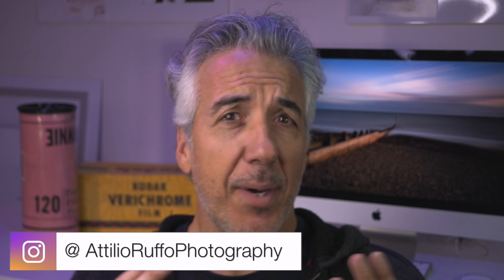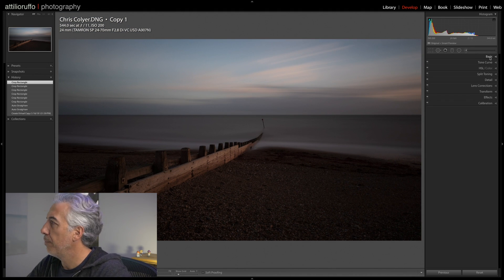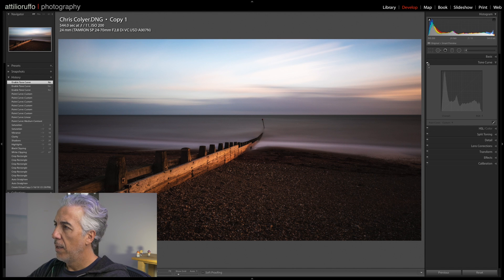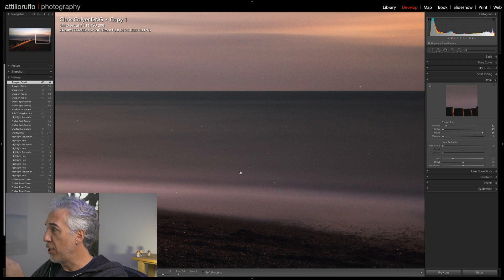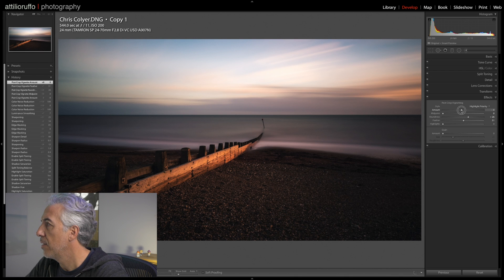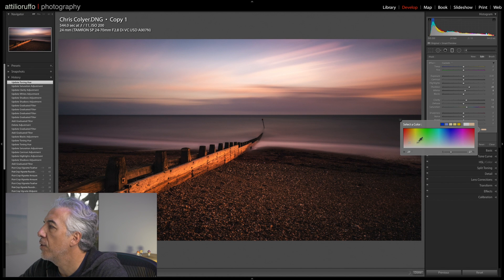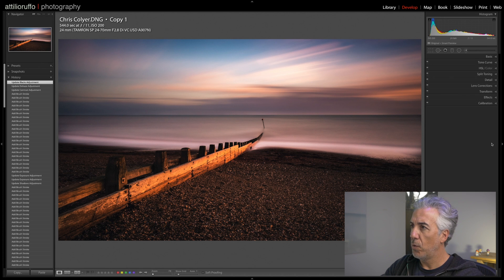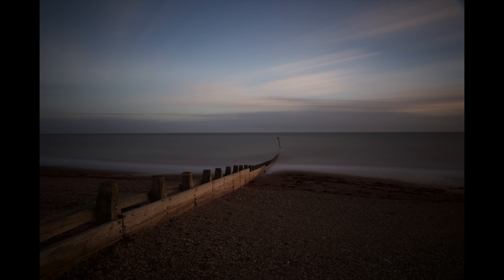How to edit Long Exposure Photography in Lightroom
In this video I will show you how to edit Long Exposure Photography in Lightroom. I will also show you a quick trick to eliminate hot pixels in Photoshop.
I am using an image that I selected from the last Lightroom Challenge by Chris Colyer

Let’ connect!

My GEAR is all here!